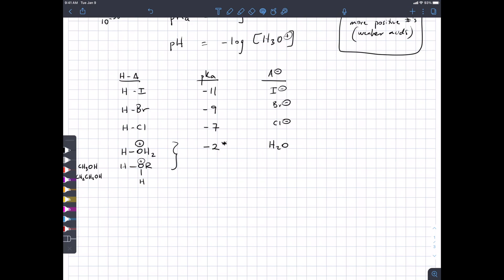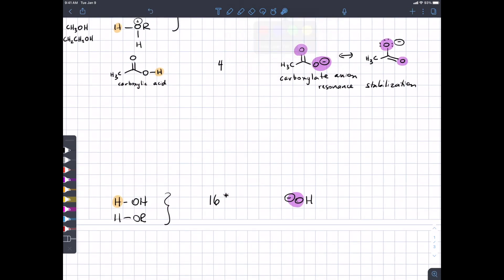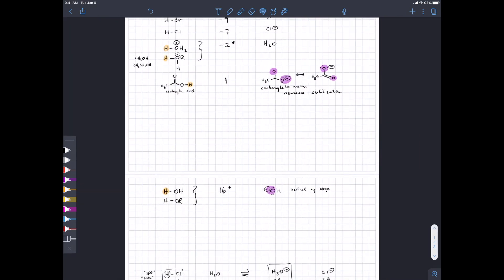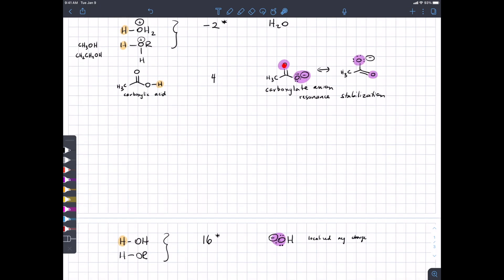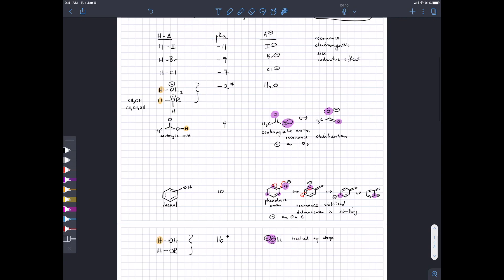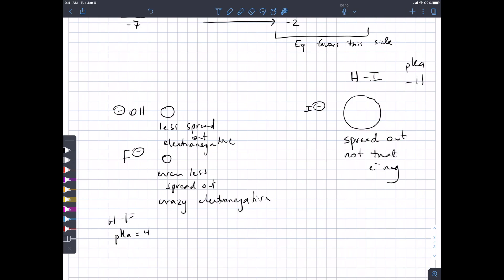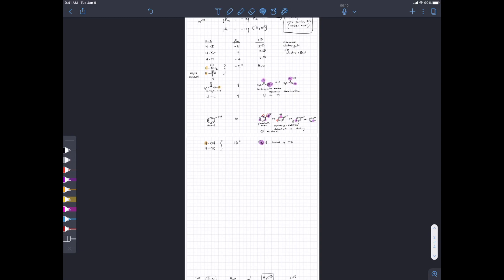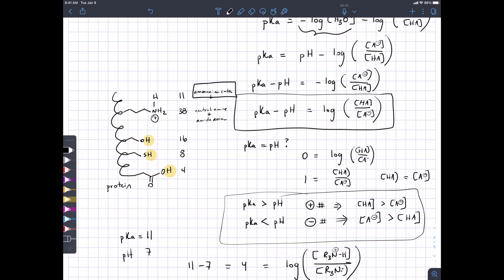Sp2022 351 Lecture 3 (Chapter 2) May 2, Part 2